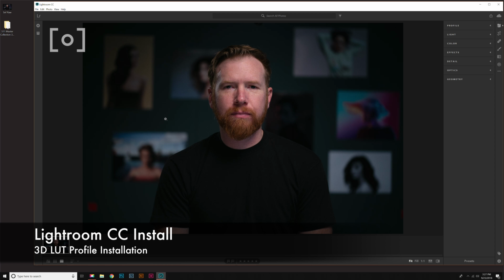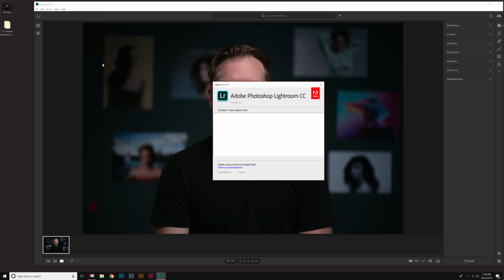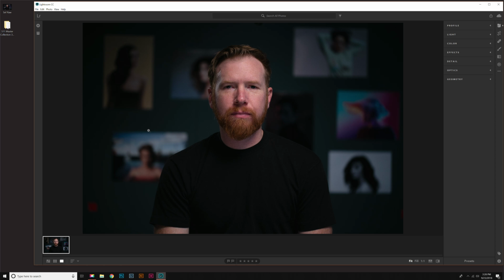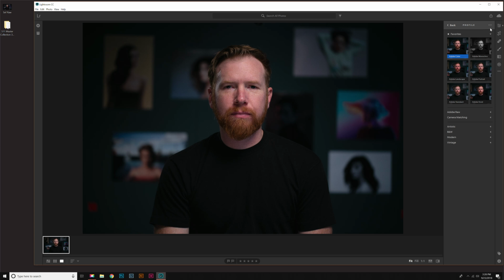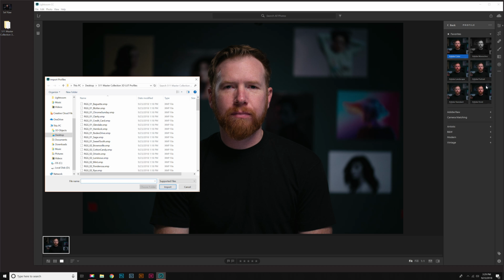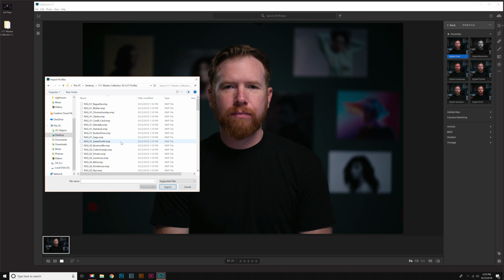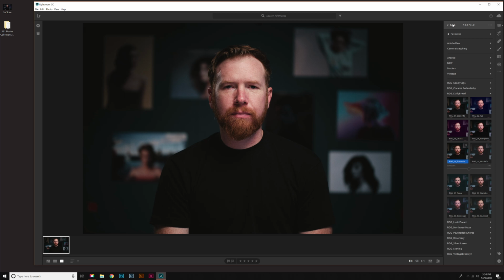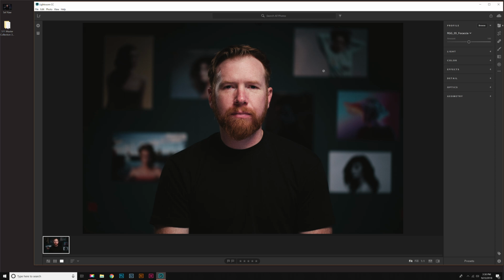How To Install 3D LUT Profiles In Lightroom CC on Windows 10 | PRO EDU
Creative Color Grading Packs are collections of 10 unique color profiles created in 3D LUT Creator and then engineered to work with Camera RAW (CR) or Adobe Lightroom. Developed by commercial retouchers, Sef McCullough and Earth Oliver, the profiles work with RAW file information, allowing you to pre-visualize your creative direction without moving a single slider.

These packs are distinctly different and better than traditional presets because they do not change your adjustment settings in CR or Lightroom when you load them. All of your values begin at 0, which gives you extra features like extended dynamic range and even more color control than any preset could. It's as if you captured a RAW image with these colors right out of camera.

This is a major break through for photographers to pre-visualize where they can take their images. Creative color grading just got way more interesting.

We now offer an unlimited access plan for those that take online photography education very seriously. If you are tired of hunting and searching for the best photography tutorials on the internet, checkout our yearly plan here and get access to the best photography, retouching, and filmmaking tutorials anywhere on the internet